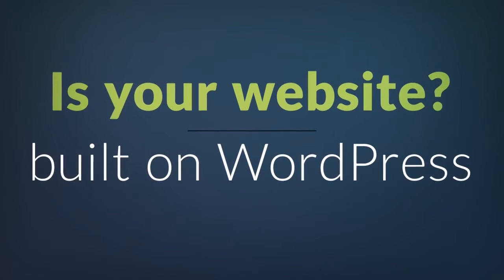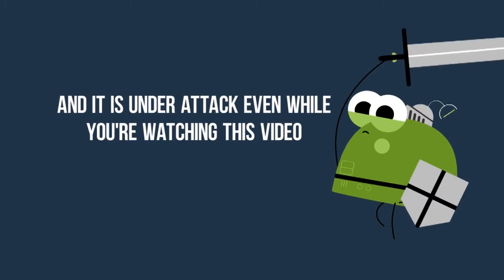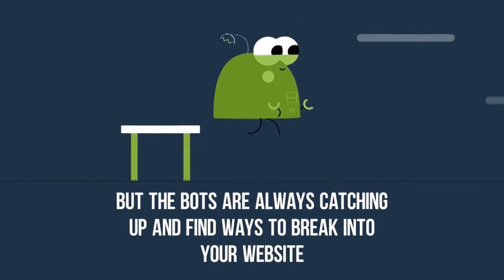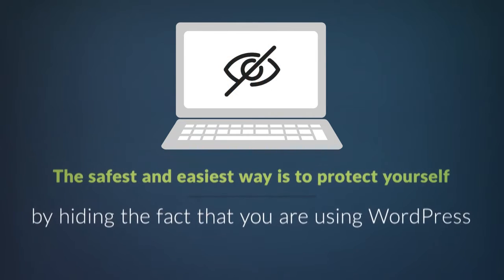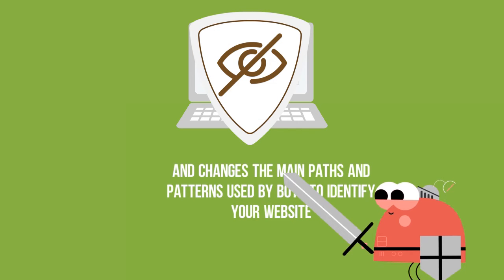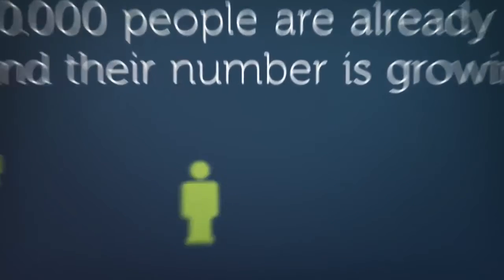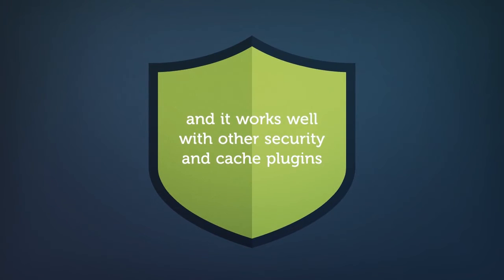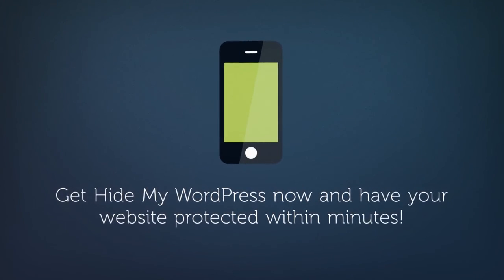Hide my WP software review-2021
Know more

software product management
# software product development
# software product design
# software
# wordpress
# plugin
# virus
ghost plugin
website security
# website hackers